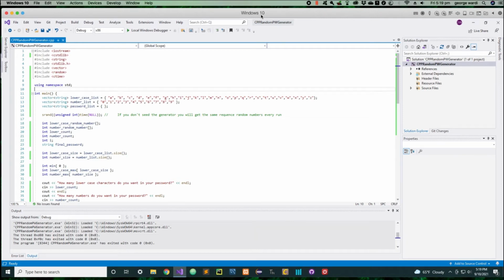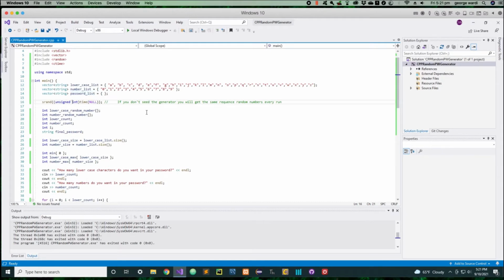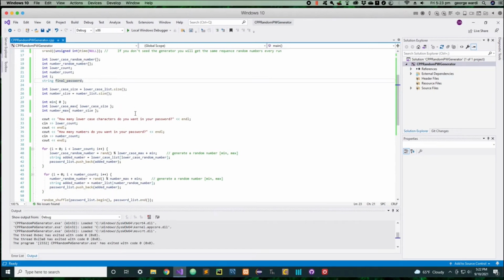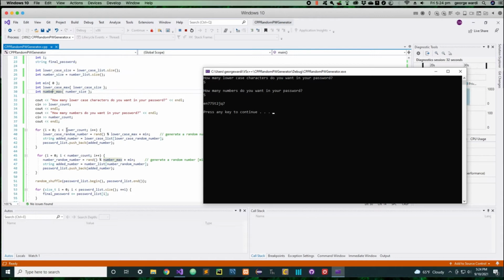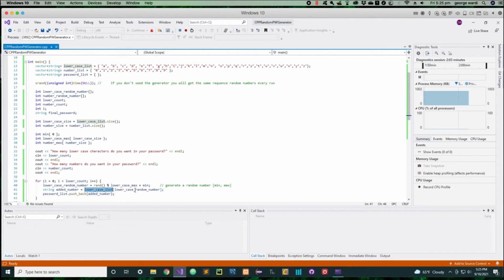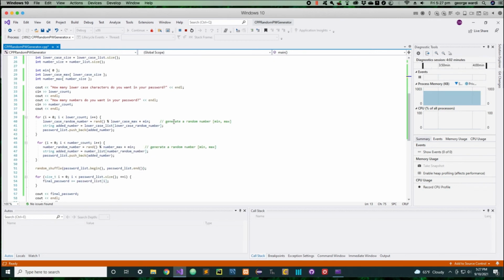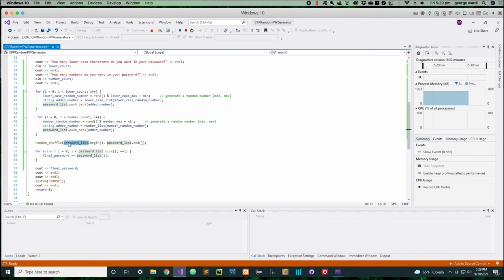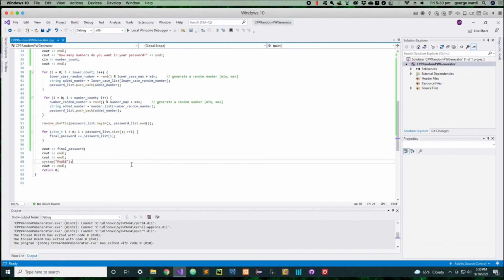Random Password Generator written in C++ - Coding Tutorial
In this coding tutorial, we will take you on a step-by-step journey to build a robust random password generator using the C++ programming language. A secure and unique password is essential for safeguarding sensitive information, and by following along with this tutorial, you'll be able to create a powerful tool that generates strong passwords effortlessly.

Designed for both beginner and intermediate programmers, this tutorial will cover the core concepts and techniques required to build a random password generator from scratch in C++. We'll guide you through the entire development process, explaining key concepts along the way.

Throughout the tutorial, you'll learn how to generate random characters, define password length, and implement rules for password complexity. We'll explore different strategies for creating strong passwords, such as including uppercase and lowercase letters, digits, and special symbols. Additionally, we'll provide insights into best practices for password generation and security considerations.

You'll gain hands-on experience in utilizing C++ features like loops, conditionals, and string manipulation to create an interactive and user-friendly interface for the password generator. We'll demonstrate how to accept user inputs, validate them, and generate passwords based on the specified criteria.

Furthermore, we'll explore additional functionalities, including options for customizing password complexity, generating multiple passwords at once, and securely storing generated passwords for future reference.

By the end of this tutorial, you'll have a fully functional random password generator implemented in C++. You'll be equipped with the skills and knowledge to customize the generator based on your requirements or integrate it into your existing projects.

Whether you're a student, hobbyist, or aspiring programmer, join us in this engaging tutorial and unlock the power of C++ to create a secure and reliable random password generator. Enhance your coding skills and improve your cybersecurity practices with this valuable tool. Start coding now and strengthen your password protection!